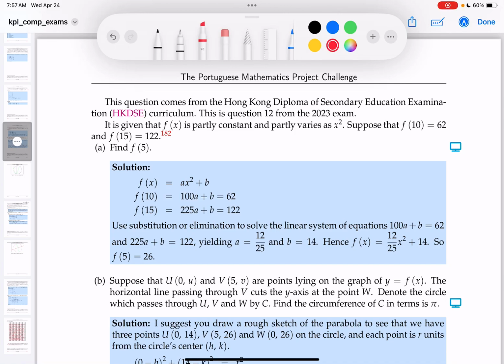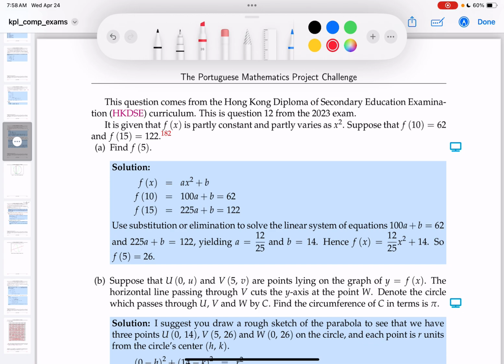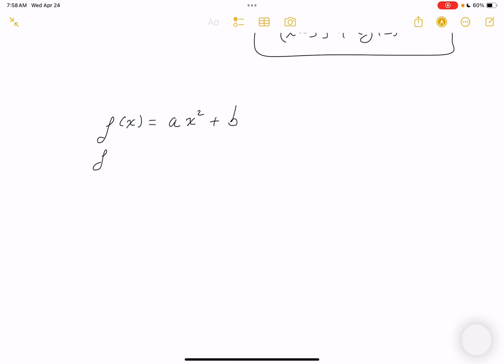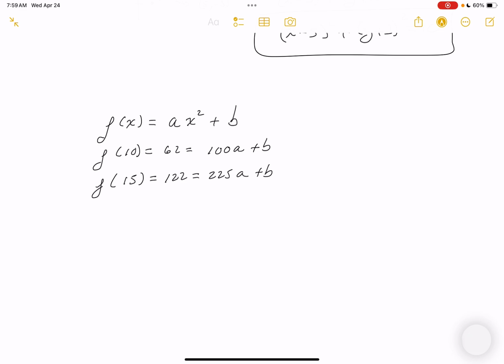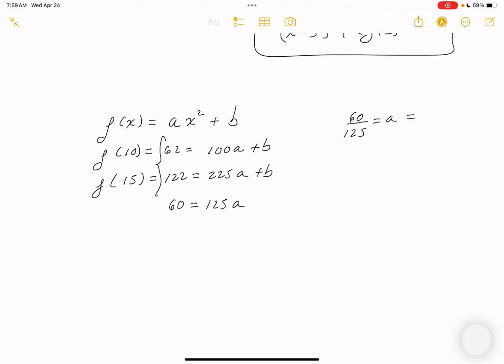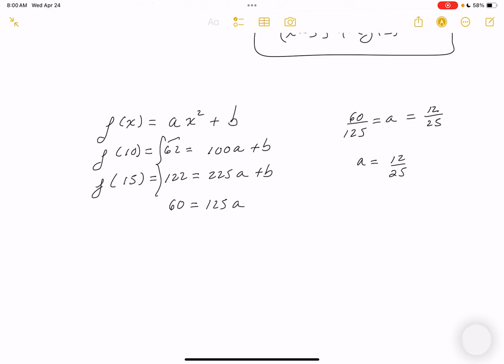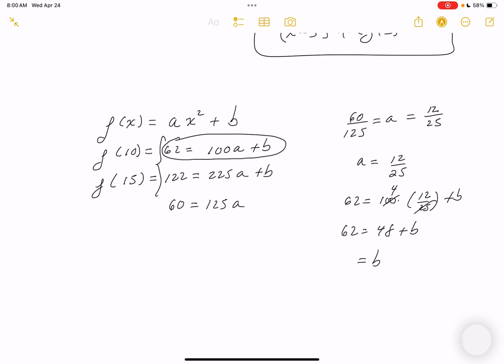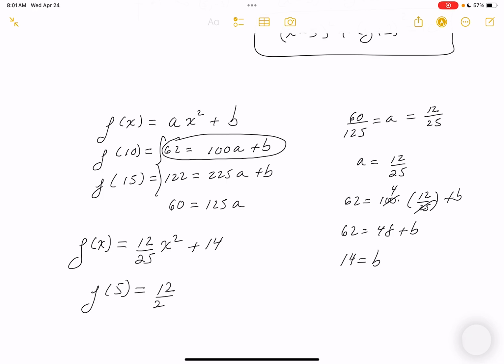04 24 2024 03 a